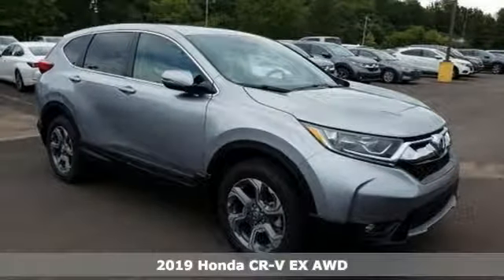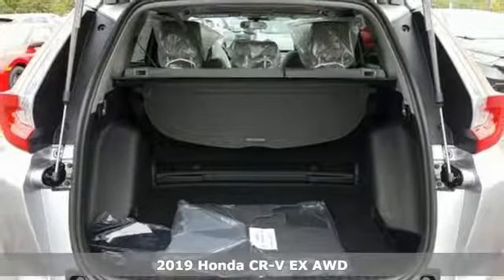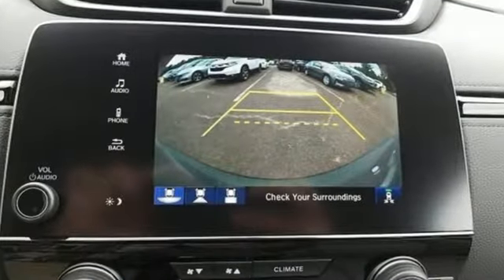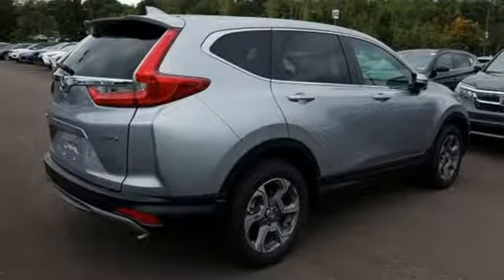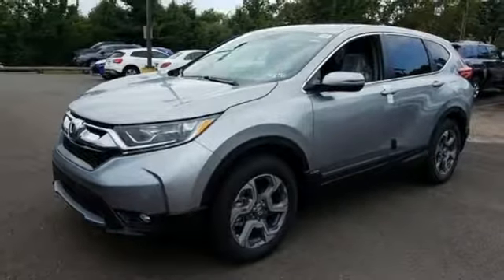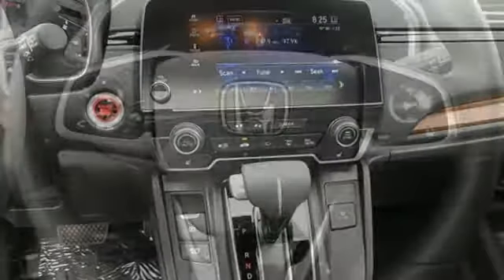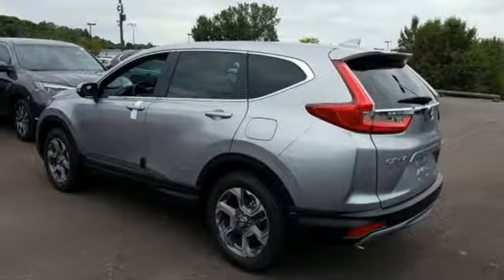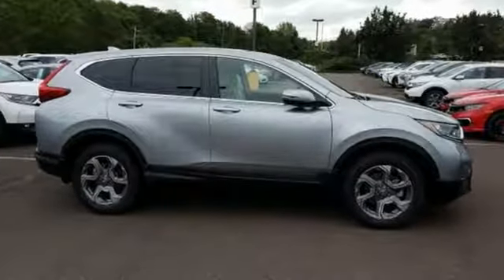New 2019 Honda CR-V Wilkes-Barre PA Scranton, PA H44594 - SOLD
Year: 2019
Make: Honda
Model: CR-V
Trim: EX
Engine: 1.5L I4 DOHC 16V
Transmission: CVT
Color: Silver
Interior: Gray
Stock #: H44594
VIN: 7FARW2H55KE049608

Address:
150 Motorworld Dr #1